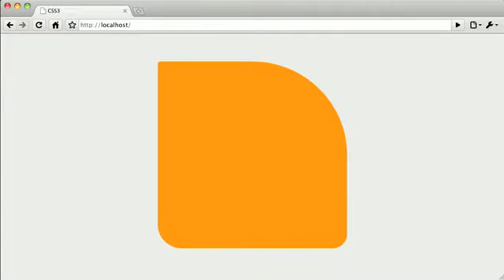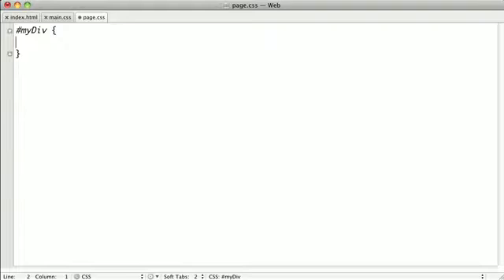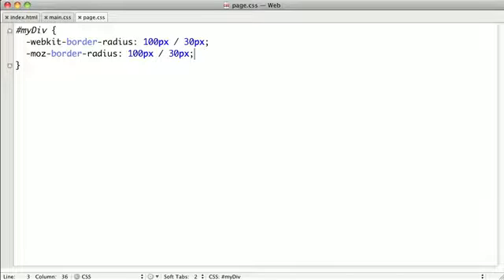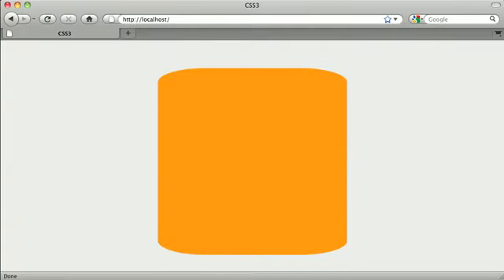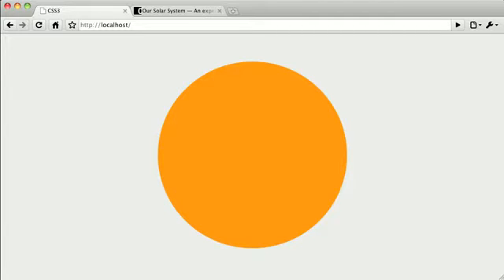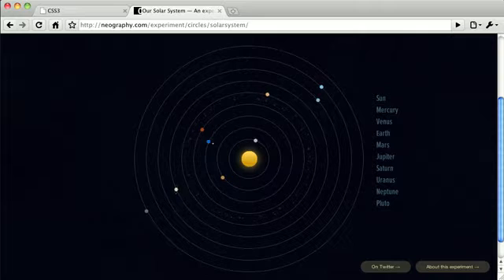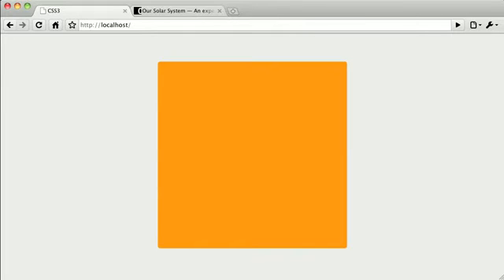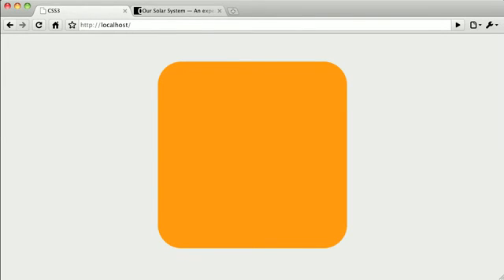TVM N002 CSS3 AdvBorderRadius